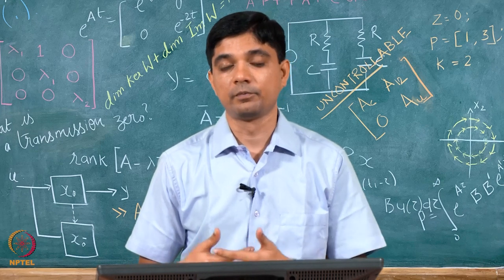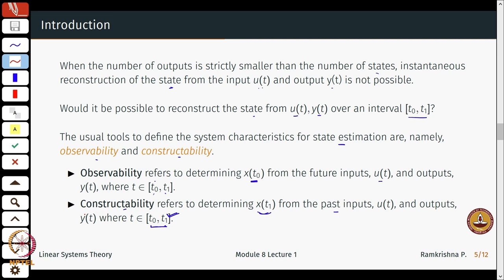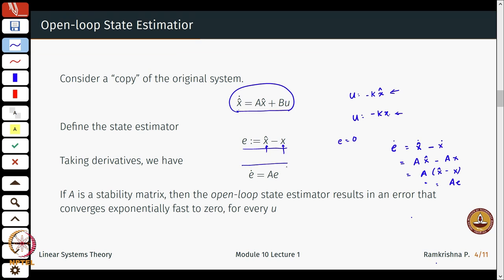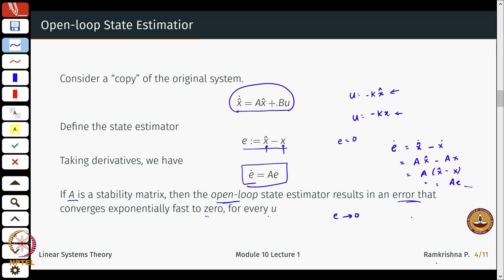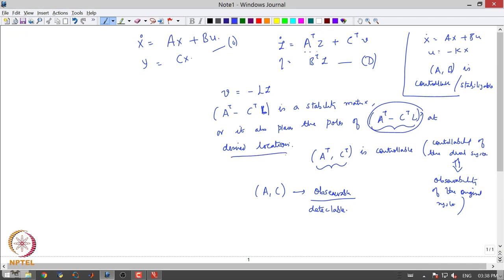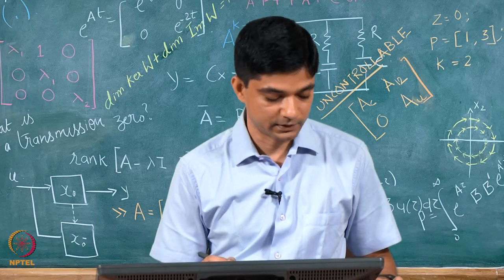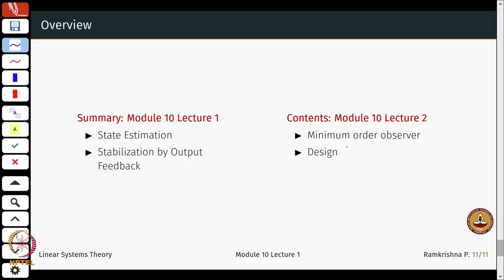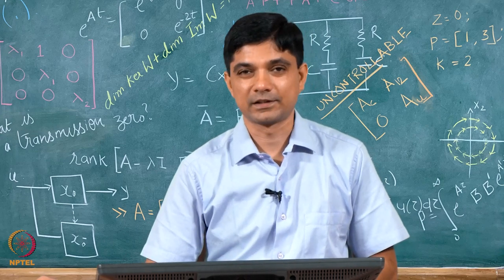mod10lec41-State Estimation and Output Feedback